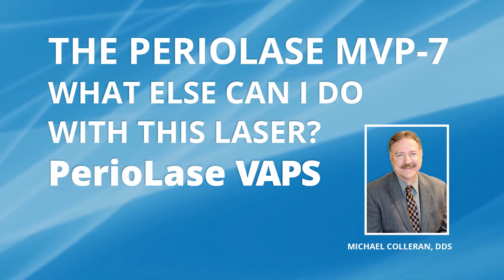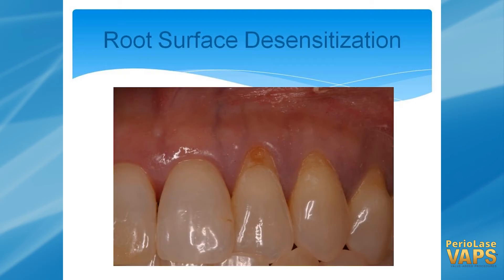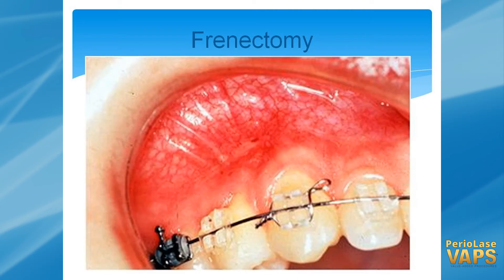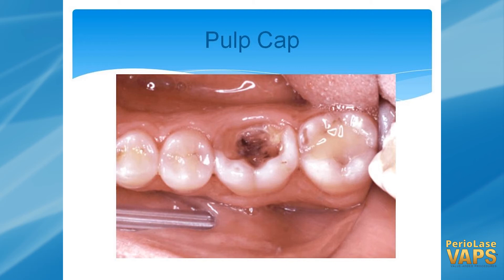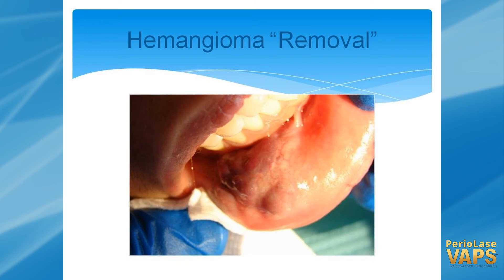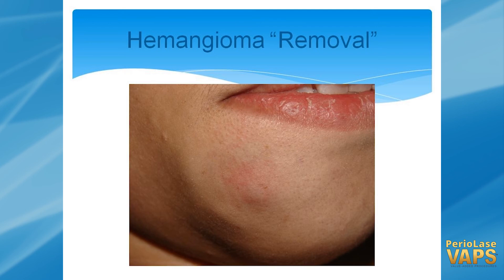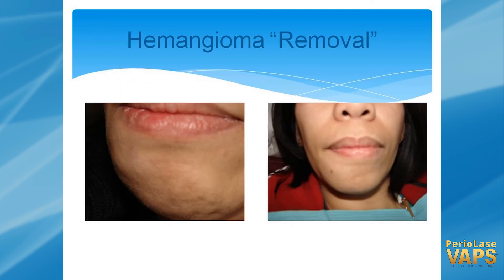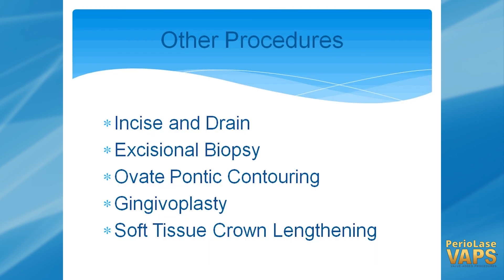PerioLase MVP-7 - What ELSE can I do with this laser?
Dr Michael Colleran, DDS, discusses some of the additional procedures trained clinicians can perform with the PerioLase MVP-7 dental laser, beyond the LANAP and LAPIP protocols.